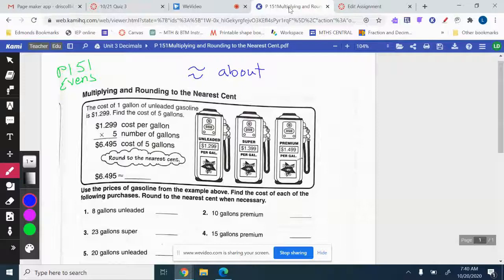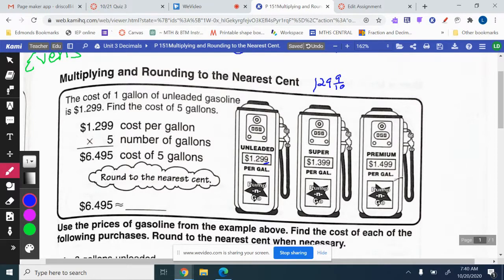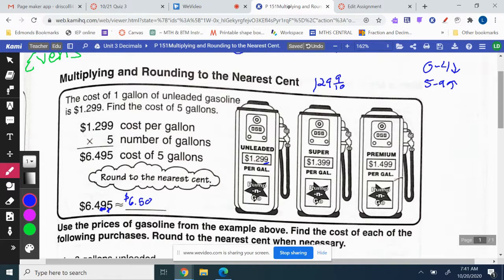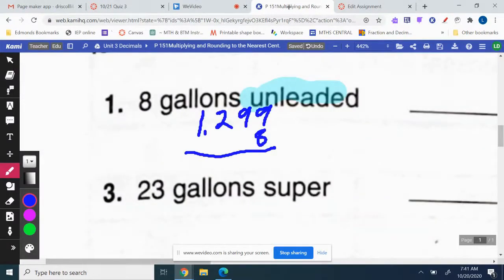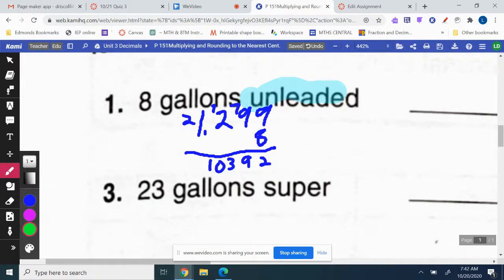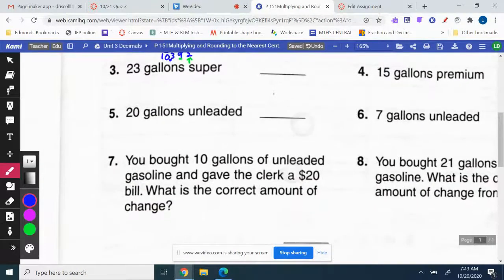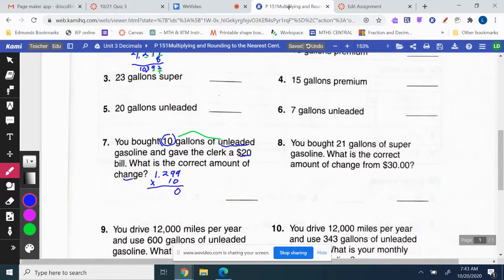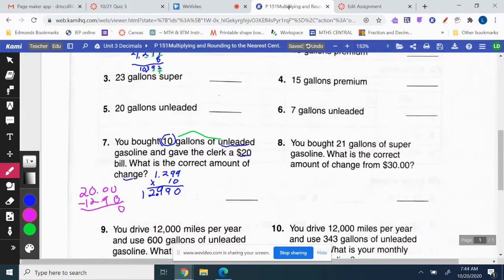P 151 Rounding to the nearest cent